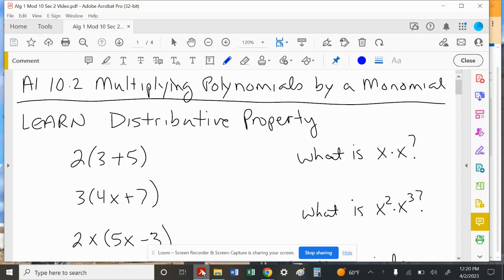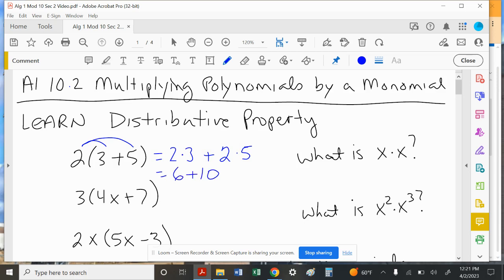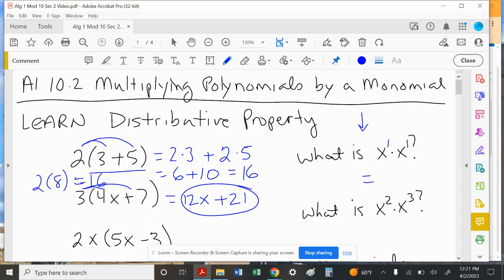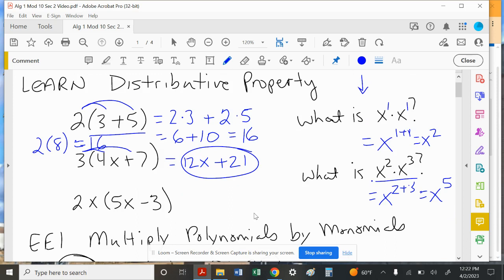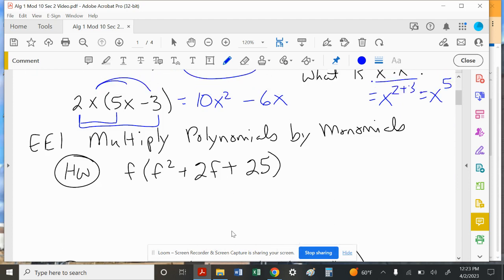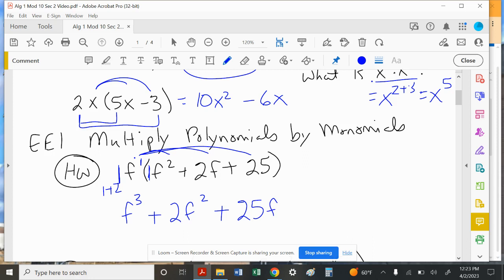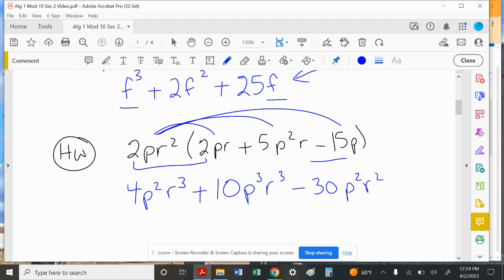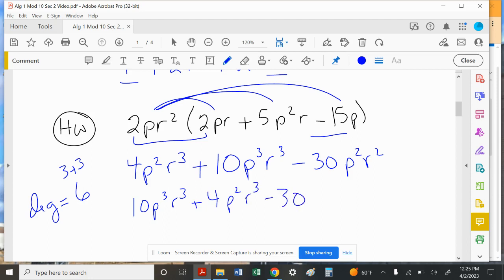Alg 1 Mod 10 Sec 2 V1 Intro to Multiplying Polynomials and Monomials